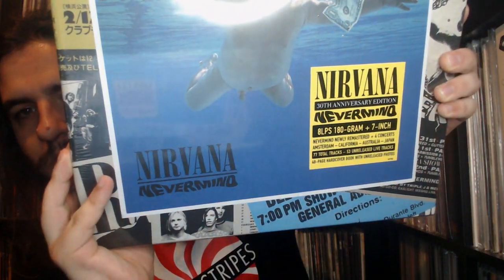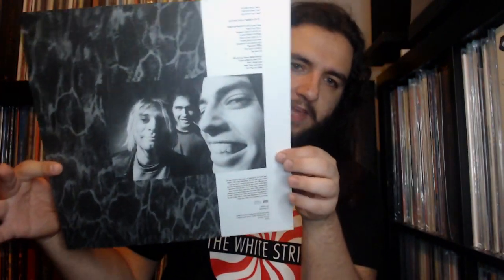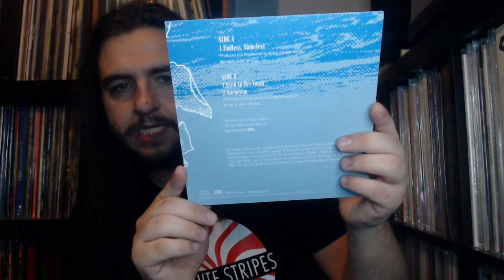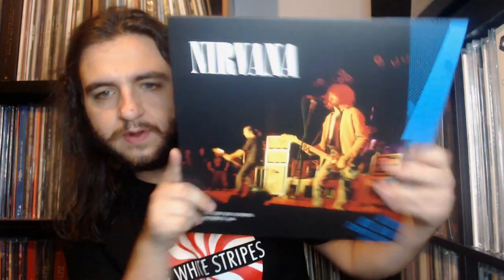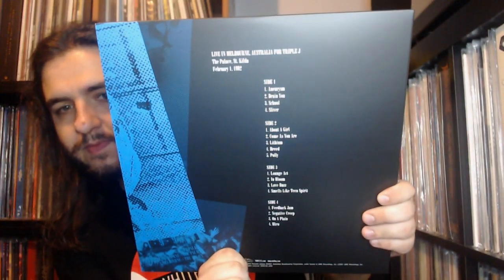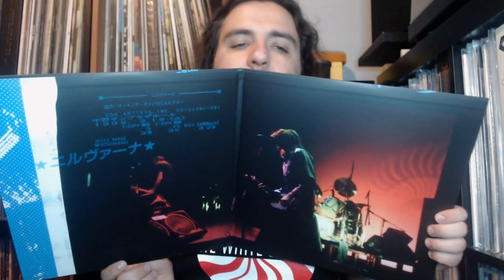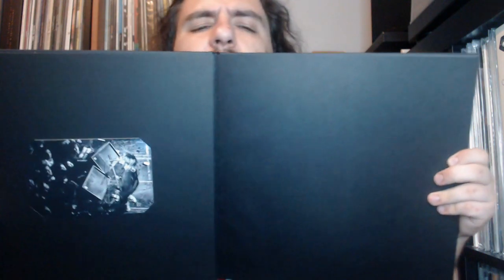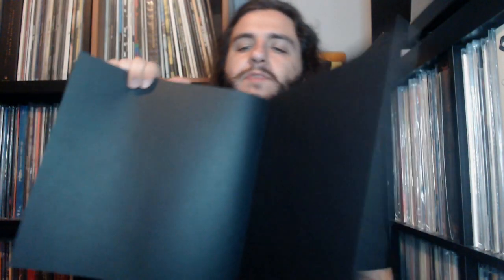Unboxing the Nirvana - Nevermind 30th Anniversary Super Deluxe Vinyl Box Set | Vinyl Community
On this video, I will be unboxing the Nirvana - Nevermind 30th Anniversary Super Deluxe Vinyl Box Set.

Mugs, Buttons, Tote Bags and (for a limited time) Face Masks

Equipment:
U-Turn Audio Orbit Plus Turntable (Black with Ortofon OM5E Cartridge)
U-Turn Audio Pluto Phono Preamp
Edifier R1280T Powered Bookshelf Speakers

Accessories:
7" Vinyl Adapter
Onzow Zerodust Stylus Cleaner

Selection of Recommended Albums:
KISS - Alive!
Pink Floyd - The Piper at the Gates of Dawn
King Crimson - In The Court of the Crimson King
The Beatles - Sgt. Pepper [2017 Remix]
Rush - 2112